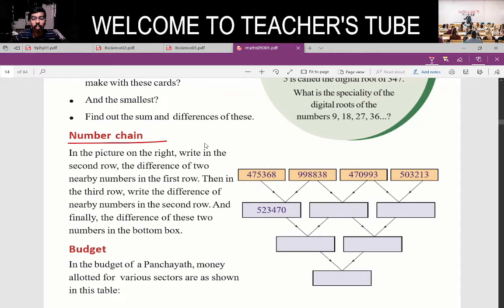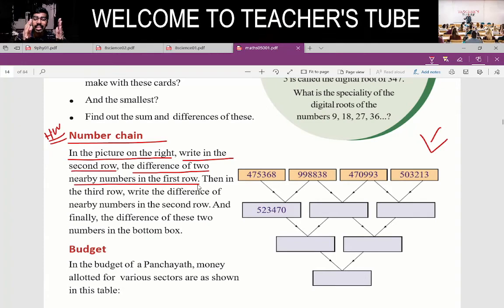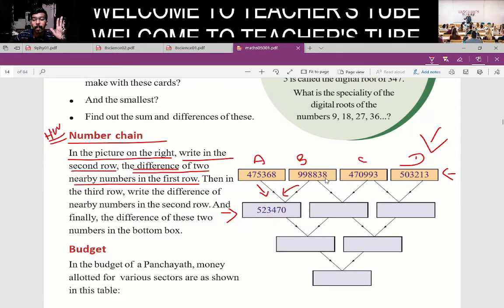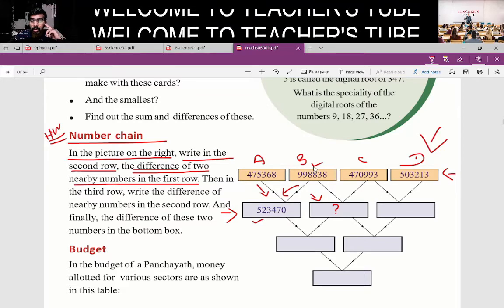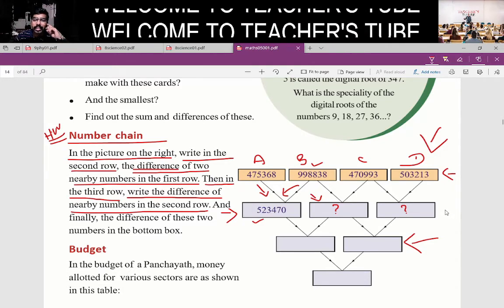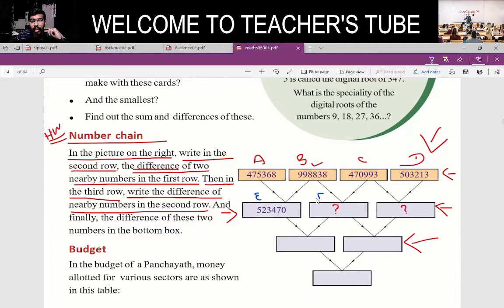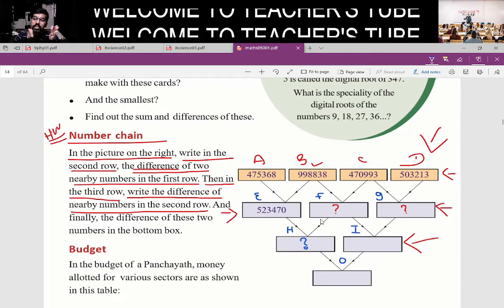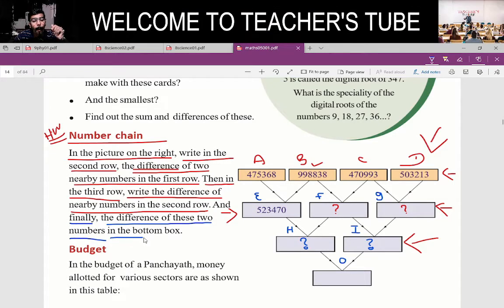5th STANDARD MATHS I NUMBER CHAIN EXPLANATION I TEACHER EDUTUBE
LET'S STUDY TOGETHER. TEACHER EDUTUBE, THIS IS FOR YOU